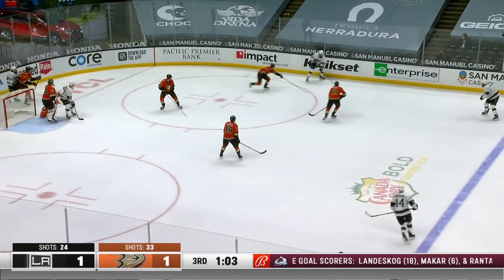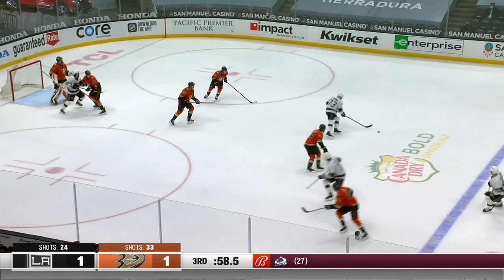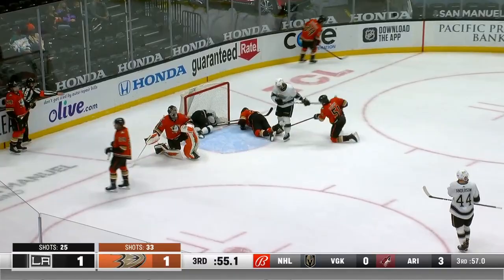Anze Kopitar Makes Nice Move To Beat John Gibson With 55 Seconds Left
Anze Kopitar made a great move to beat John Gibson and break the tie with 55 seconds left in regulation.